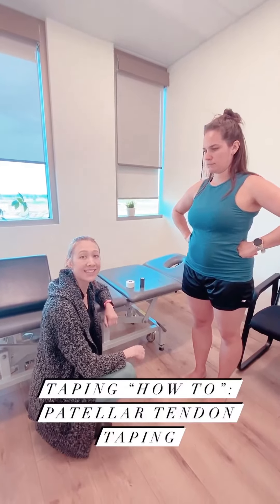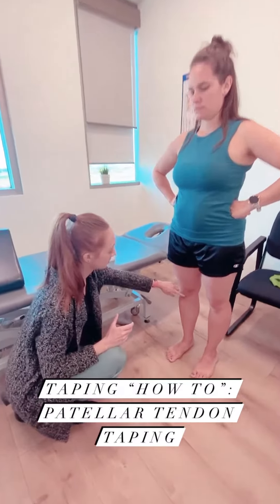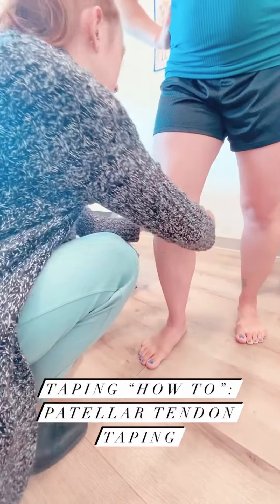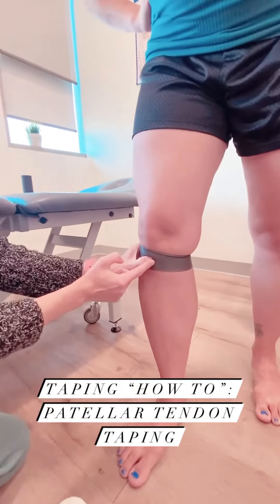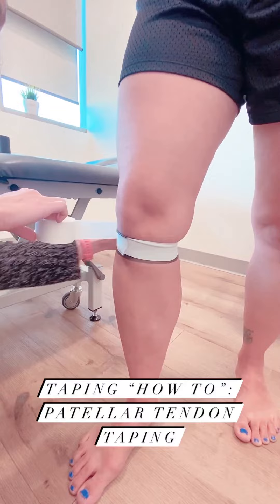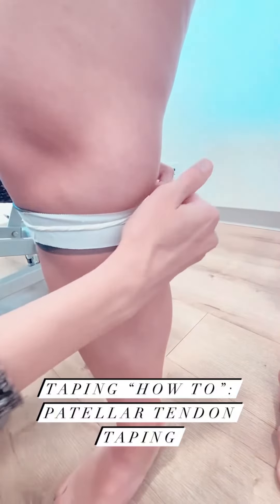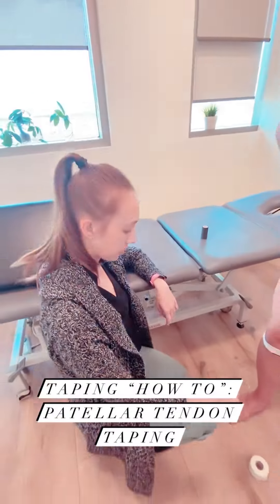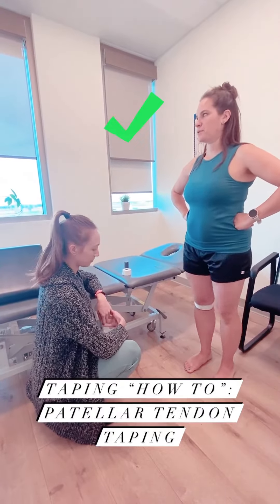Taping “How To”: Patellar Tendon Taping 🦵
Patellar tendon taping is used to alleviate pressure from a painful patellar tendon. This tape job can be used to reduce pain in the short term while working through rehabilitation exercises to provide long term recovery.

Check out @advantagesportmedyeg to learn more💡

PS. Looking to book a consult? Click painhero.ca and find a clinic in your area.